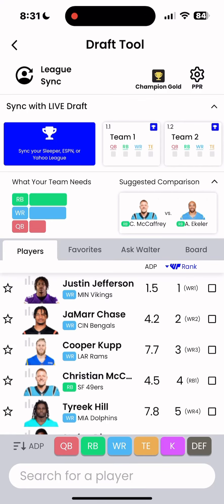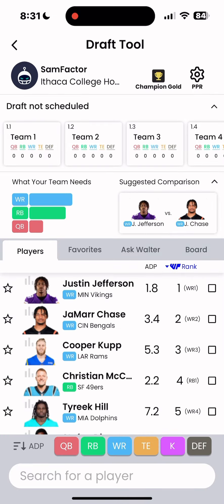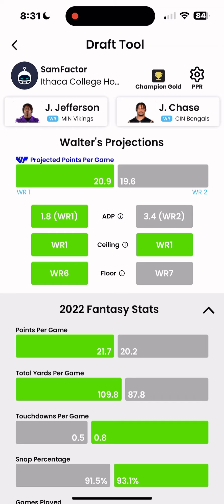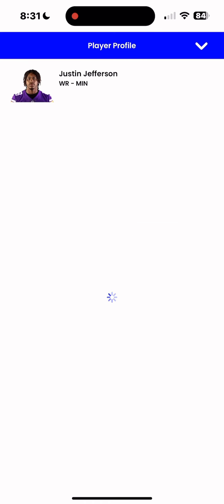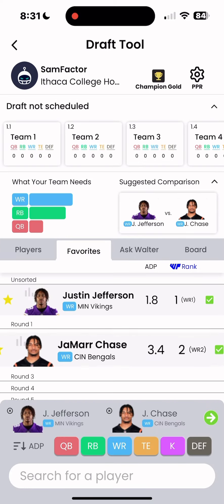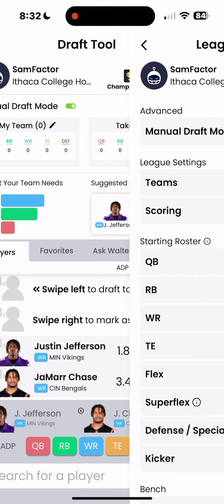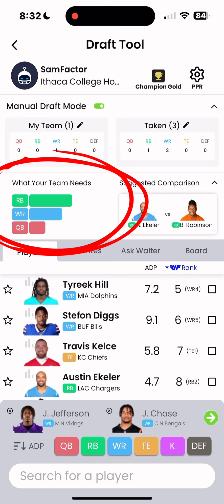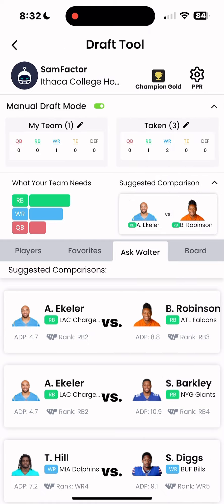How to use the WalterPicks Draft Tool